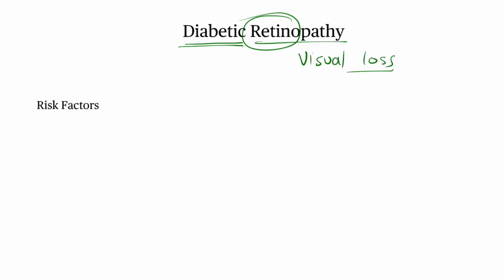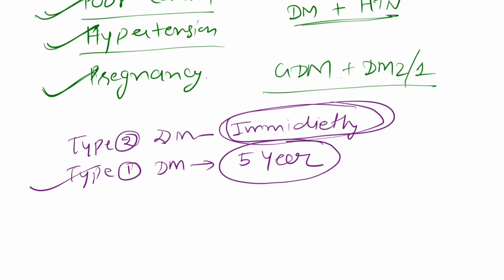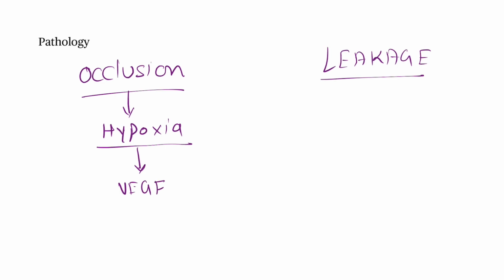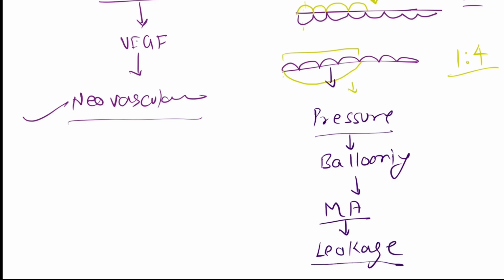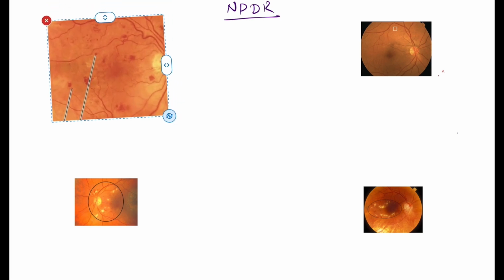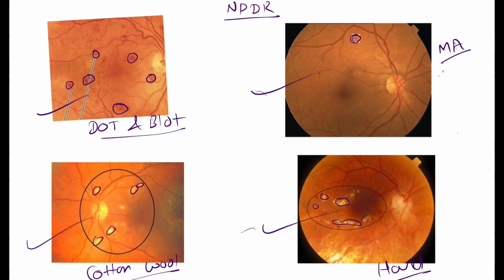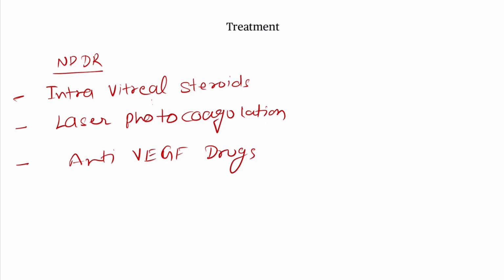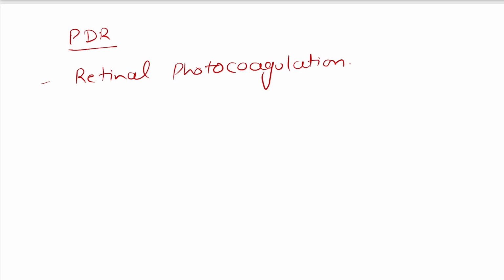DIABETIC RETINOPATHY | Cause, Symptoms, Pathology, Types, Screening, Diagnosis, Treatment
Diabetic retinopathy is a condition that occurs when diabetes affects the blood vessels and nerve tissue in the retina.
Diabetic retinopathy is caused by changes in the blood vessels of the retina, the light-sensitive layer of tissue at the back of the inner eye. In some people with diabetic retinopathy, the blood vessels in the retina may swell and leak fluid. In others, abnormal new blood vessels grow on the surface of the retina. These changes may result in severe vision loss.
Everything you need to know is covered in this video, you can always comment/DM your questions/suggestions.

DIABETIC
DIABETES
DIABETIC RETINOPATHY
RETINOPATHY
MBBS
DOCTOR
FMGE
USMLE
NEET PG
VIRAL
BIOLOGY
MEDICAL STUDENT
SUGAR
VISION
EYES